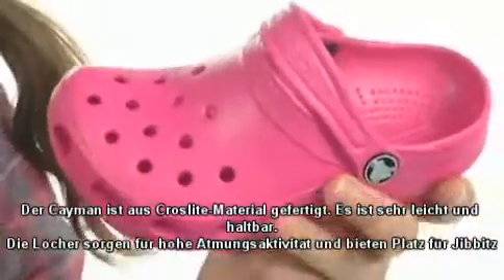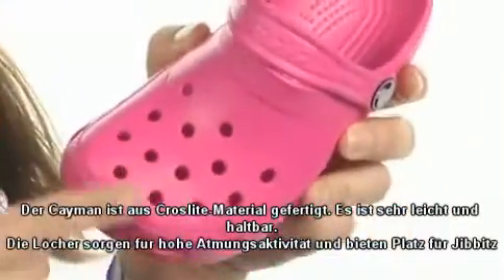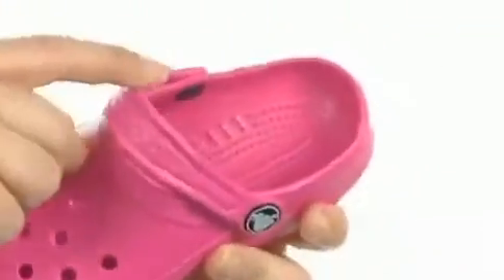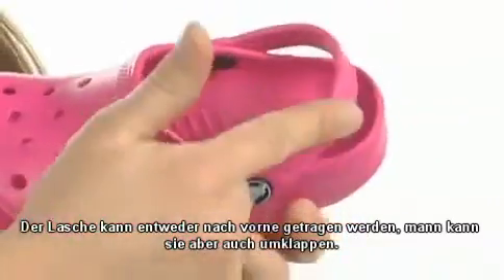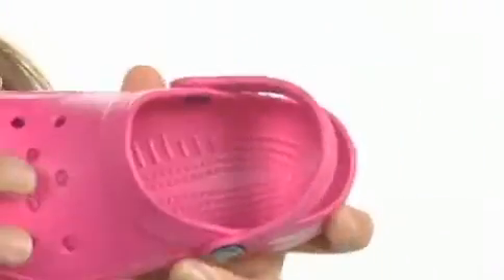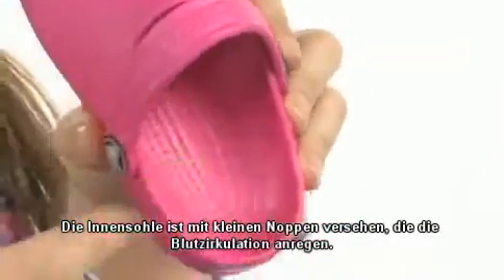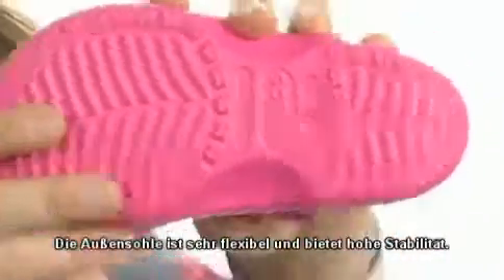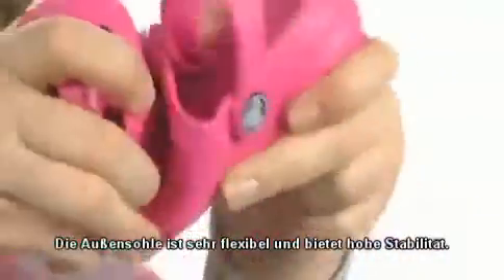Crocs Cayman Kids - Crocs für Kinder